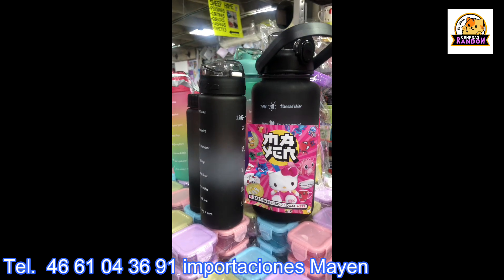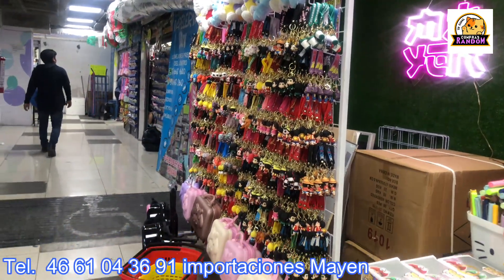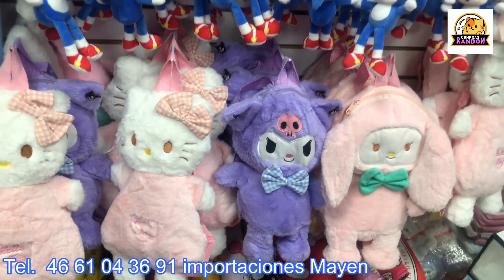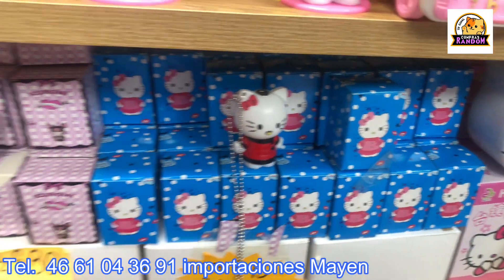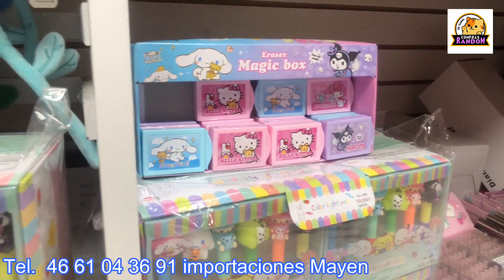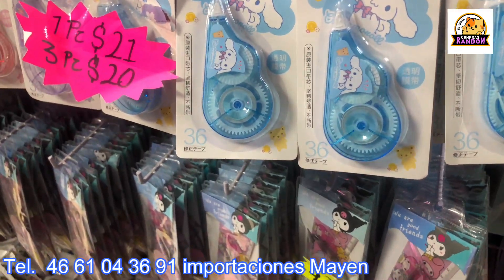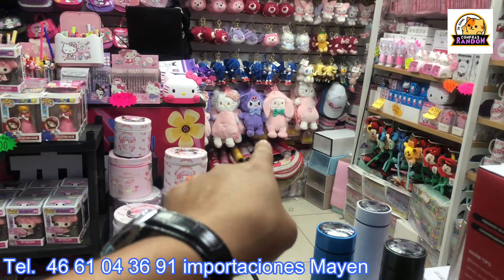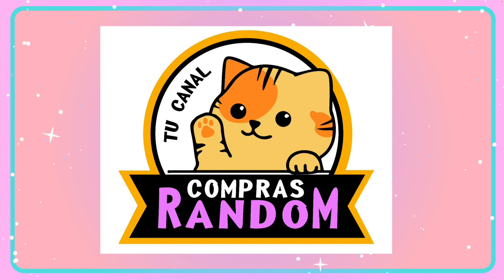ACTUALIZADOS LOS TERMOS SUPER PRECIO CAJA MASTER!! IMPORTACIONES MAYEN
QUE ONDA MIS RANDOMS

AQUI LES DEJO LOS DATOS DEL PROVEEDOR

🔔IMPORTACIONES MAYEN

Plaza Izazaga 89 Local I-233

COLABORACIONES

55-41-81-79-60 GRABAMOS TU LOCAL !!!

PRESIONA LA CAMPANITA PARA NUEVO CONTENIDO 🔔 🔔 🔔 🔔 🔔 🔔 🔔